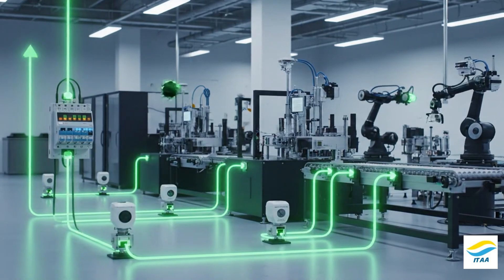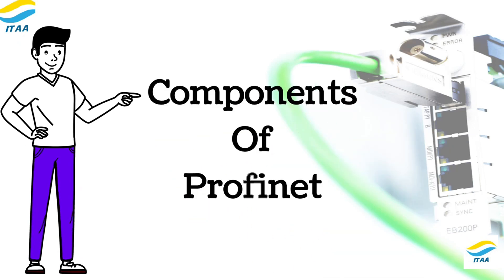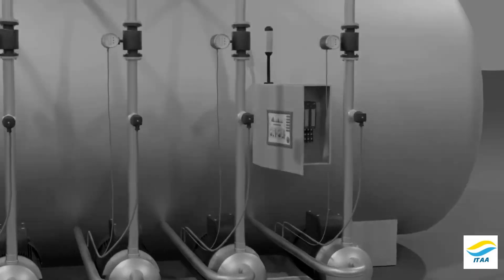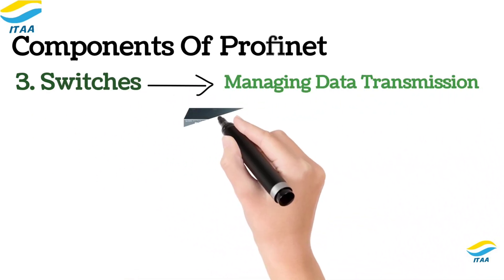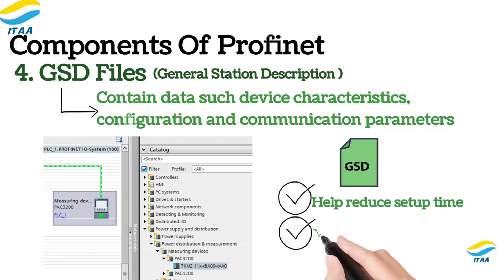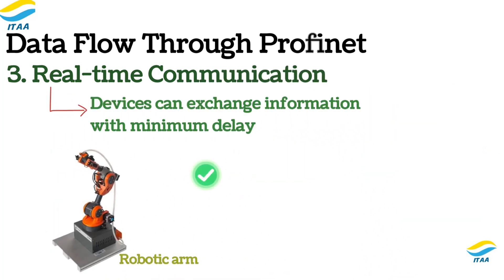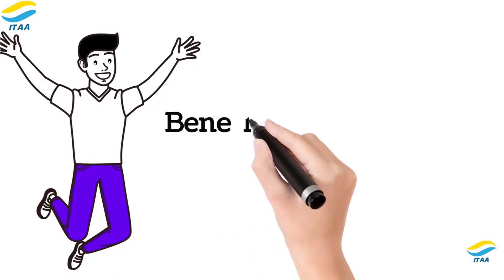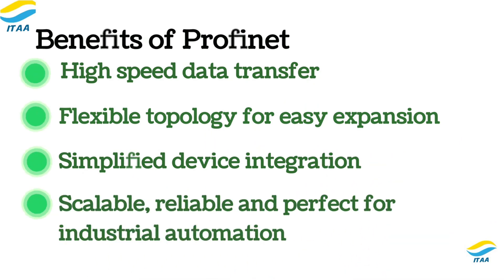PROFINET Protocol Explained in 4 Min – Animation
PROFINET Protocol Explained

This animated video explains the PROFINET protocol in just 4 minutes! We break down how PROFINET works in industrial automation systems with easy-to-understand visuals and simple explanations. Whether you’re a beginner or an engineer looking for a quick refresher, this animated tutorial will help you understand the core concepts of PROFINET communication

Animated tutorial

Animated guide to PROFINET

How PROFINET works animated

Visual learning of network protocols

Animation explained